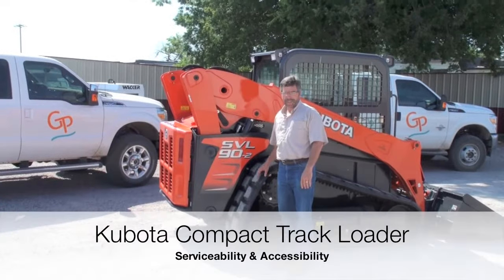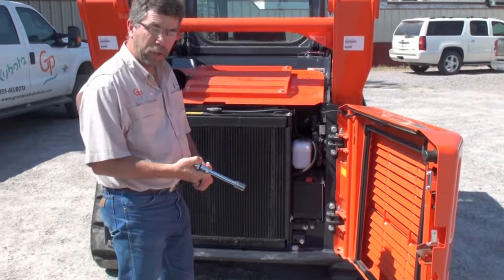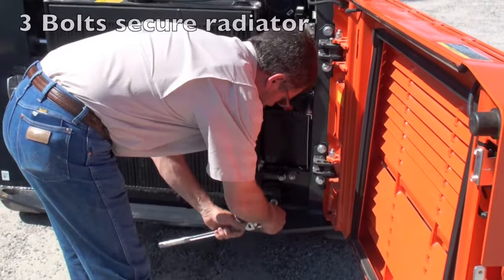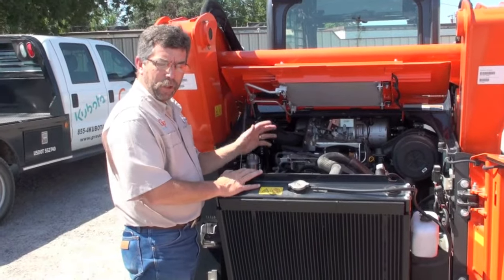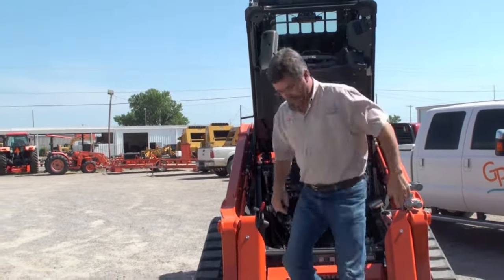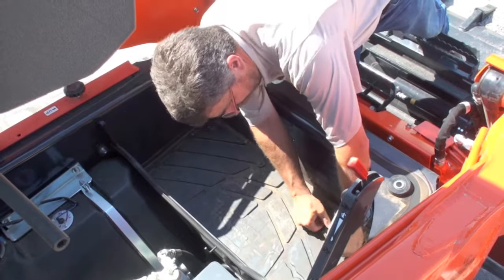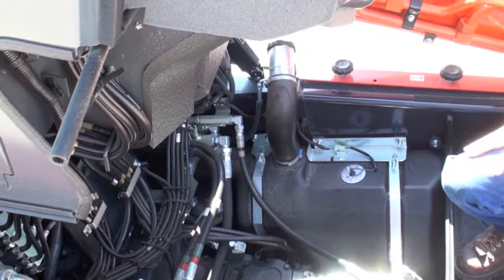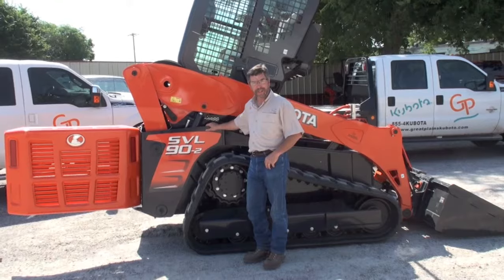Kubota SVL Service and Access Points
Kubota SVL 90 maintenance and serviceability video with Great Plains Kubota salesman Brent Elliott.  In this Kubota how to video Great Plains Kubota shows the ease of access and serviceability of Kubota construction equipment.  Kubota's compact track loader is the ideal piece of construction equipment.  See this skid steer and other Kubota equipment